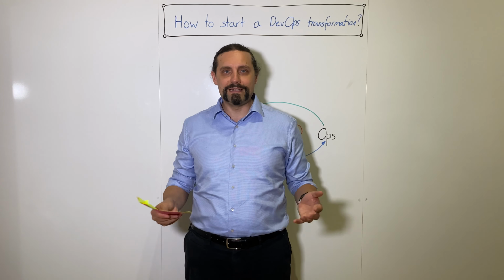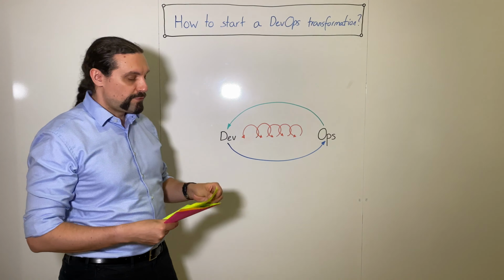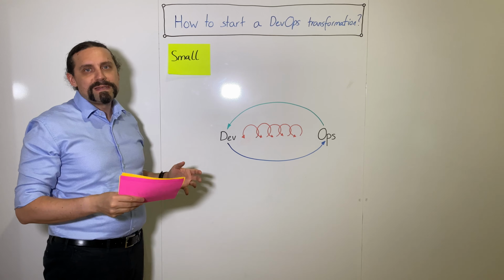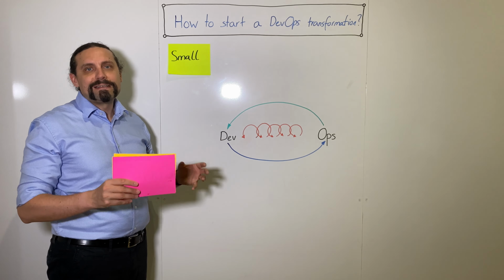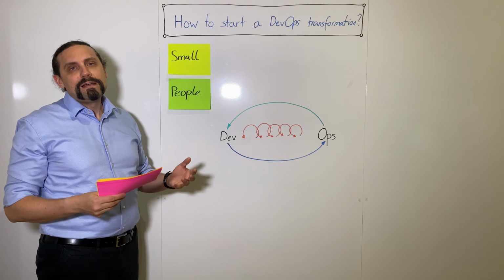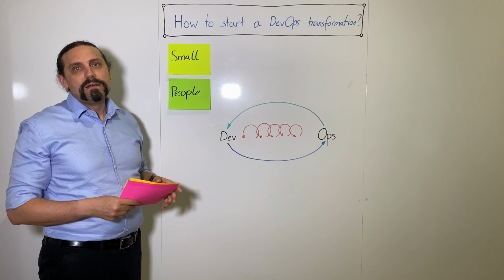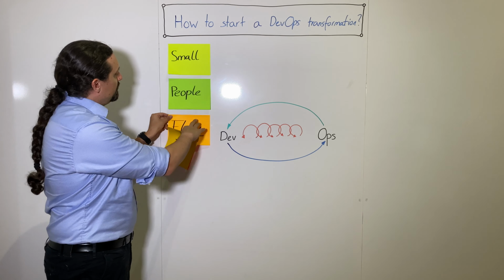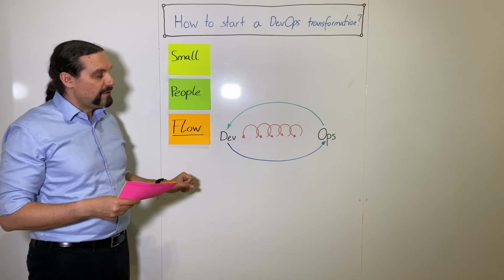How to start a DevOps transformation?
A DevOps transformation is not magic. Any company can do it. The important thing is to start small, select the right people for the team and then constantly, continuously improve.